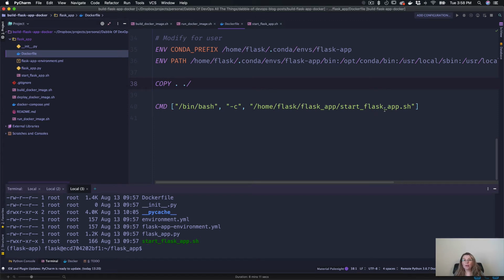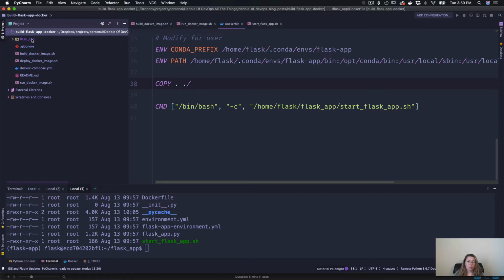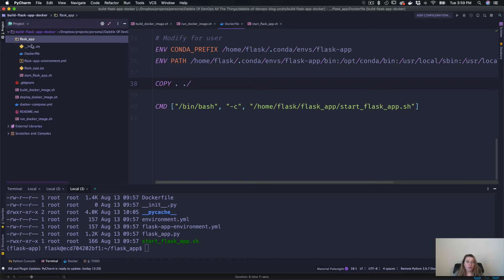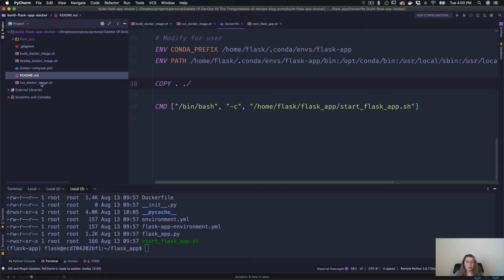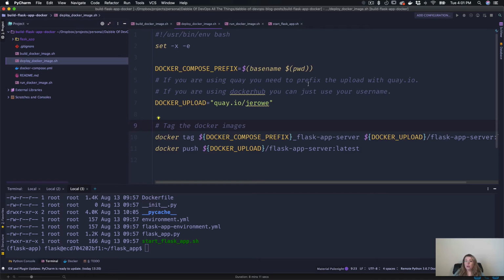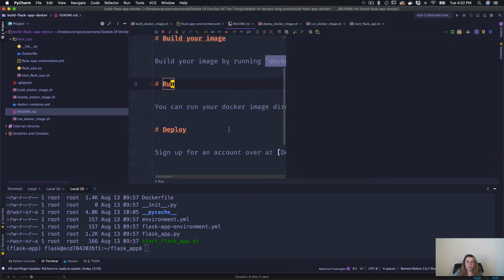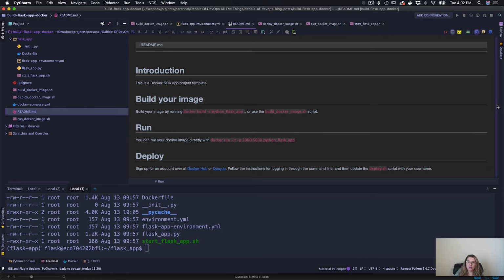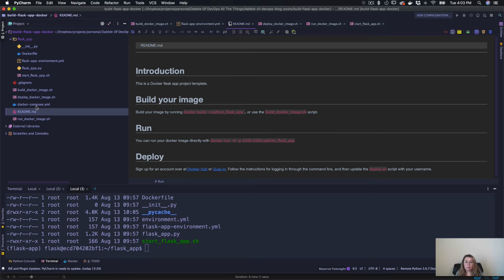Docker Foundations - Wrap Up - Project Organization and Best Practices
The greatest ways to organize your projects with data science, machine learning, python and R applications with docker.